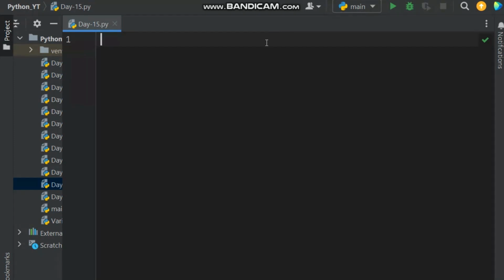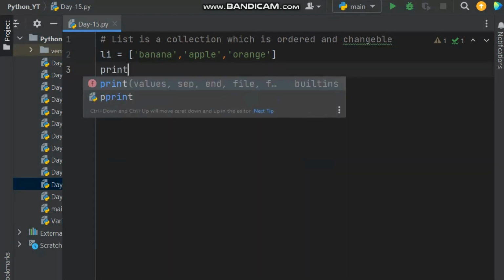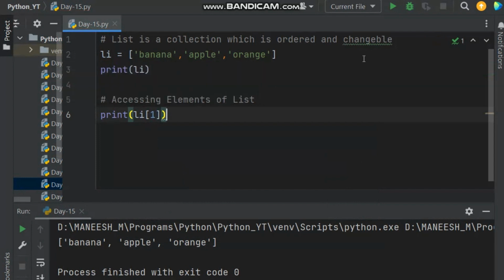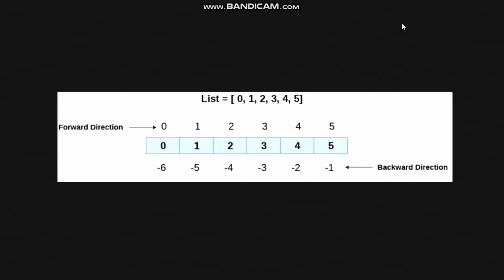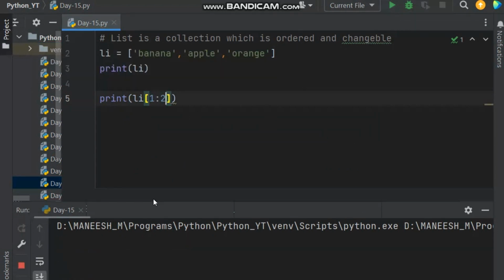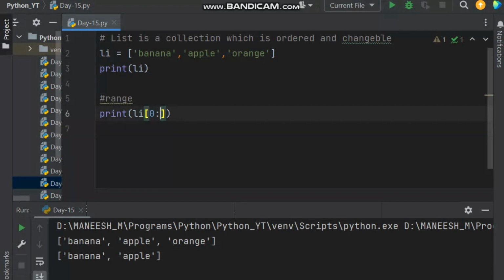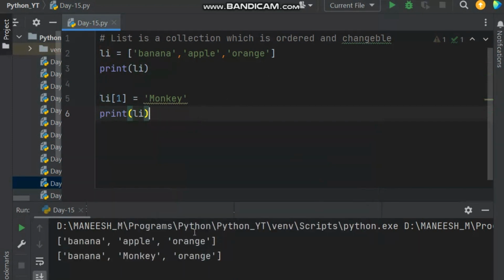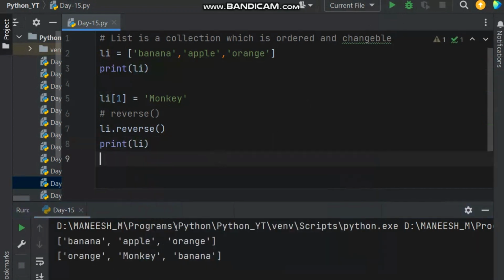Lists Operations in Python | Python Basics to Advanced Day-15 | Python Lists, Tuples, Dicionaries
In this video we discussed about Lists in Python. The Syntax of List we have in Python. This fascinating video will be increasing your understanding in to the concepts of List and their usage.

🙏 Thank You for Joining Us:

Welcome to our Python programming tutorial series, where we embark on a comprehensive journey through the fascinating world of Python programming. Whether you're a curious beginner stepping into the realm of coding or an experienced developer seeking to expand your skill-set, you've landed at the perfect destination.

"Why Python?" you ask. Python isn't just a programming language; it's a gateway to innovation. It's the language of choice for web development, data analysis, artificial intelligence, scientific research, automation, and more. Its simplicity and readability make it accessible to beginners, yet its versatility and power captivate experienced developers. By mastering Python, you're not just learning to code; you're gaining a tool that can turn your ideas into reality.

🎉 What Makes Our Tutorial Special?

Our tutorial isn't a monologue; it's a dialogue. We understand that every learner is unique, so we've curated our content to cater to diverse learning styles. Visual learners will appreciate our interactive diagrams and animations, simplifying complex concepts. Hands-on learners will thrive in our coding exercises, where theory meets practice. And for those who learn best through projects, get ready to embark on a creative journey, building applications that showcase your skills.